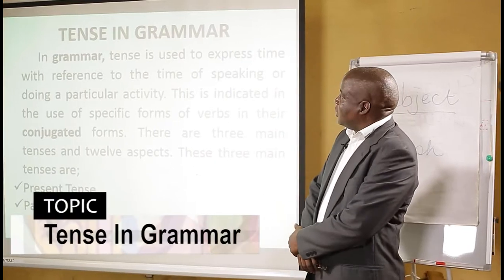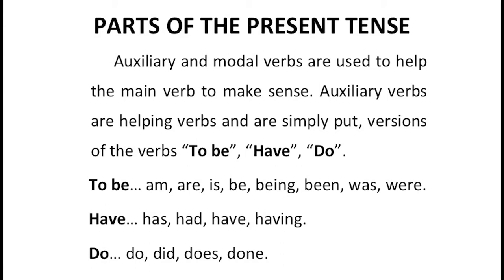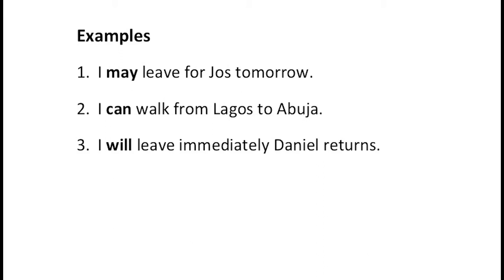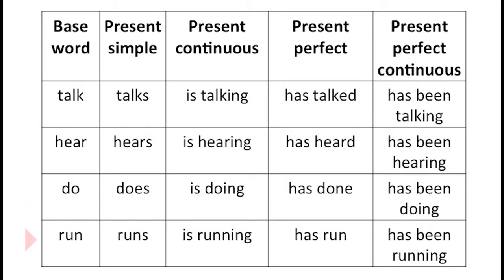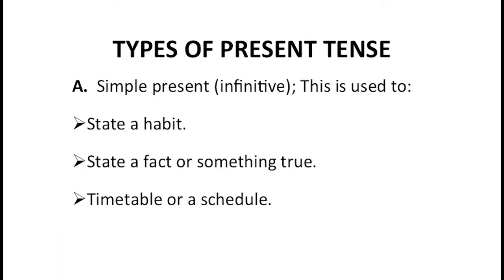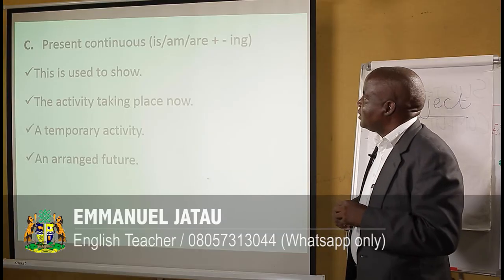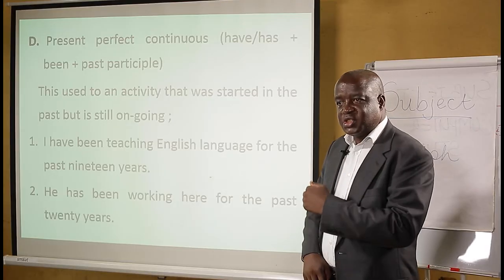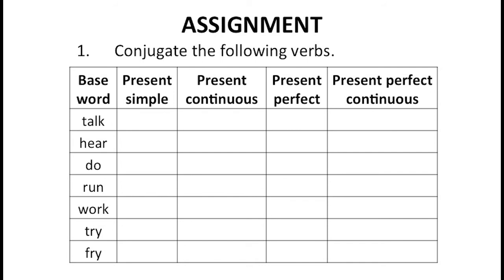English Language - Tenses in Grammar